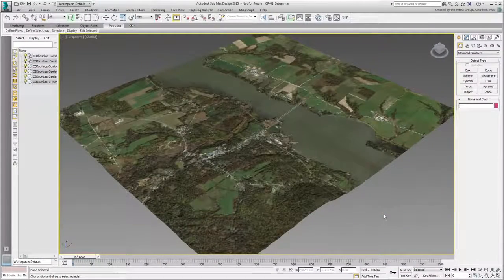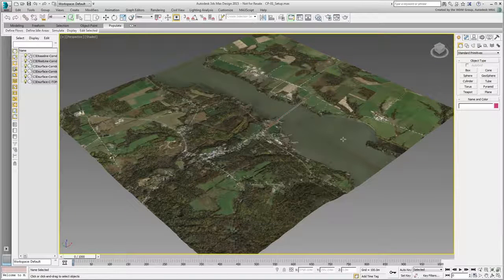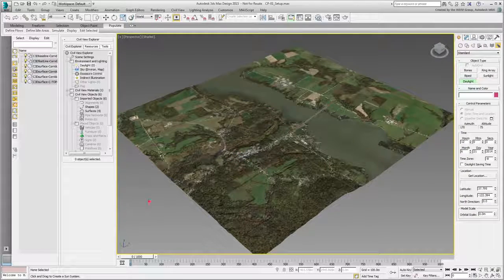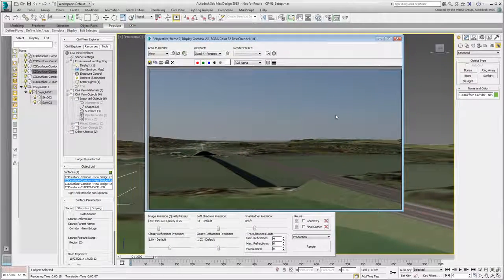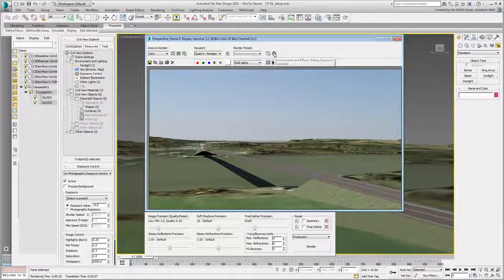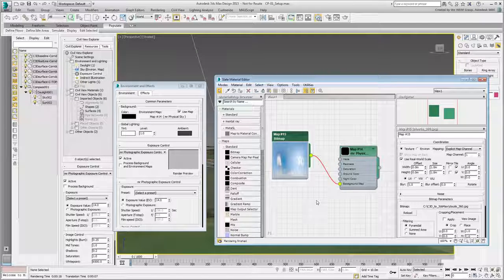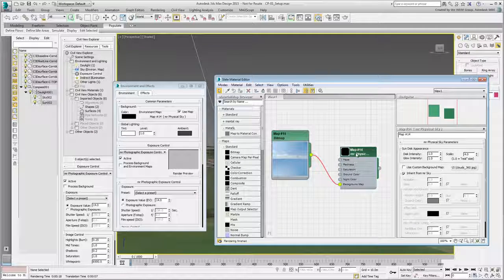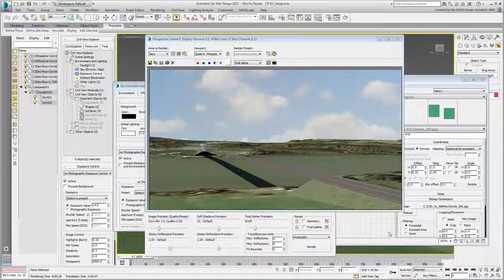CGI 3D Tutorials : 3ds Max Using 3ds Max Design with Civil 3D Part 11 Scene Setup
Before you start experimenting with what Civil View has to offer, you need to establish a basic scene setup that deals with items such as rendering output, a sun system and possibly a background image.